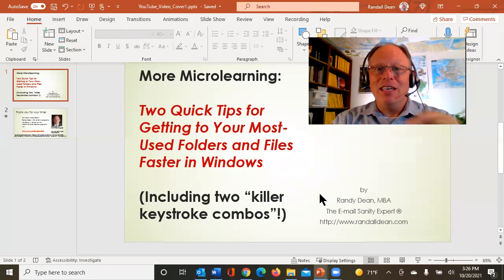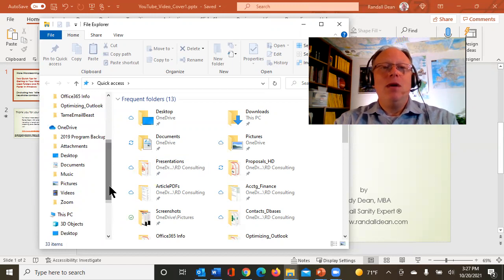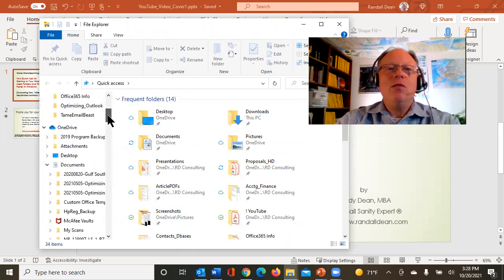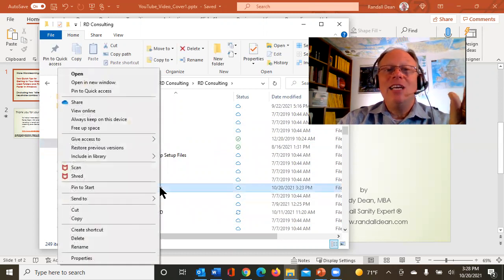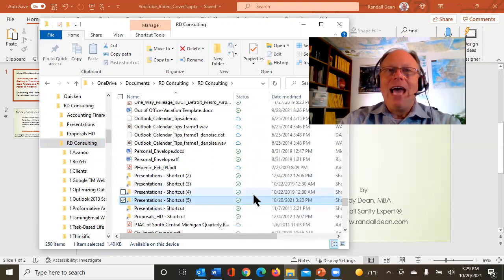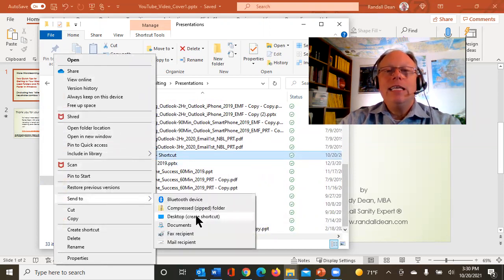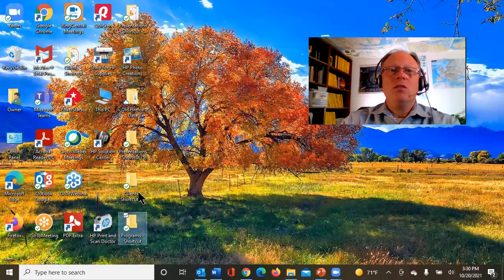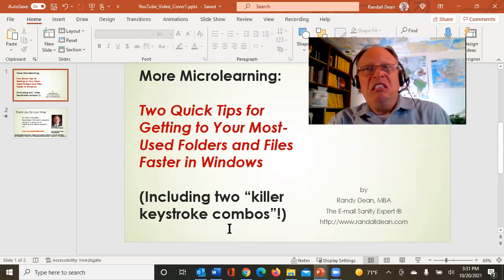A New Microlearning Video: 2 Quick Tips to Access Your Most-Used Files & Folders in Windows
In this quick microlearning video, I share two quick tips for getting to your most-used files and folders via pinning to Quick Access in your File Explorer as well as creating shortcuts and posting to your desktop.  I show you how to quickly access your Windows File Explorer using the keystroke combo "Windows Key" + "E" and how to pin a specific folder to your Quick Access list.  I also show how to take your most used folders, create "shortcuts" to those folders, and send those shortcuts to your PC desktop.  I then show how to use the "Windows Key" + "D" keystroke combo to quickly access your desktop without having to close any active programs or files.

This tip will definitely save you a few seconds every time you have to get to that folder or file again, which over time, will add up to bonus hours, days, and years.